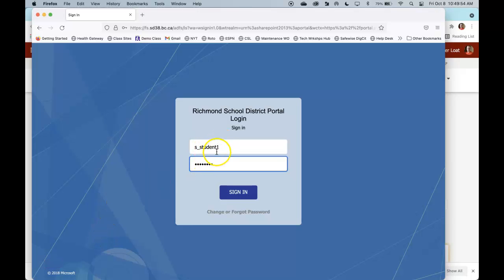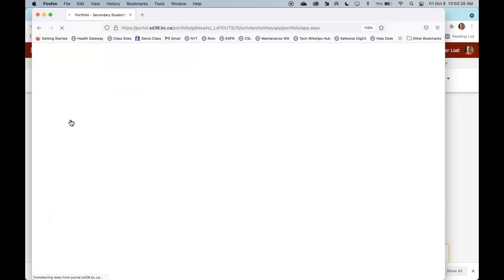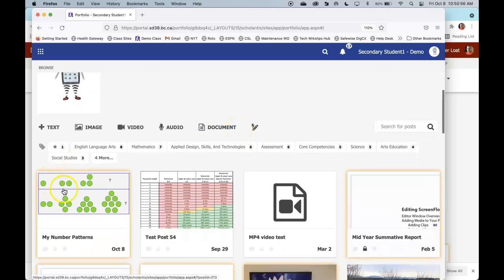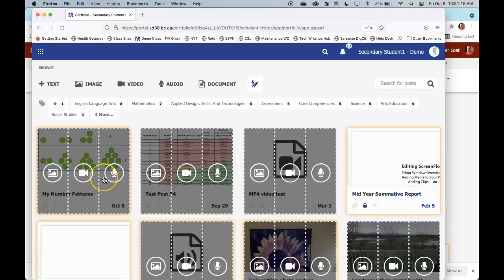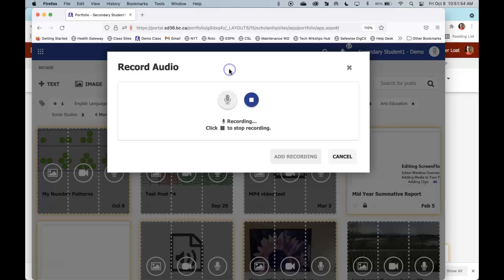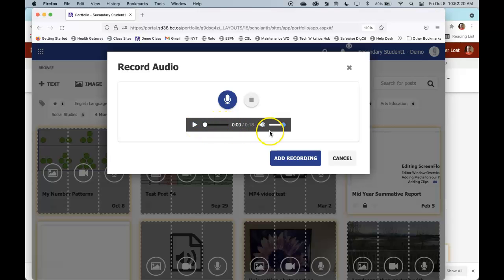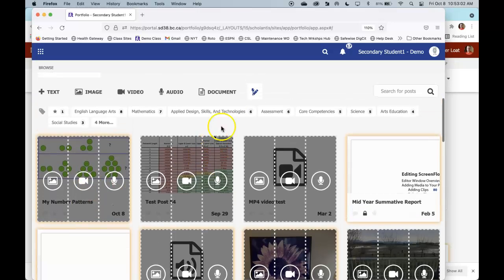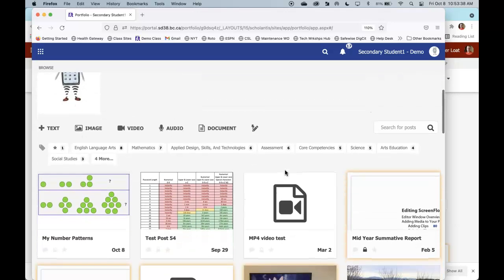Lightning Add to Portfolio